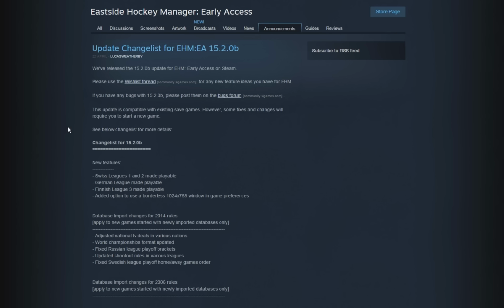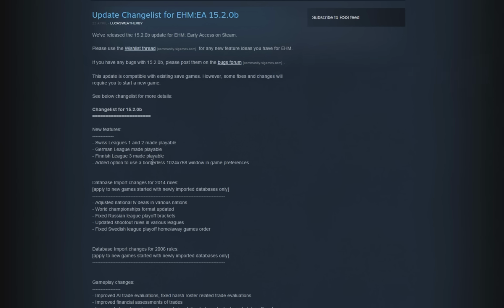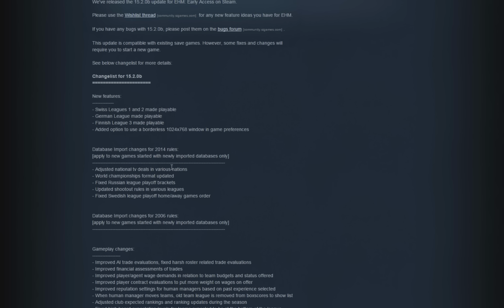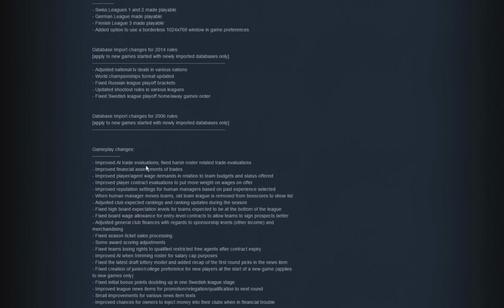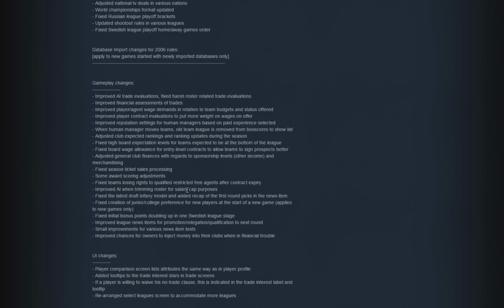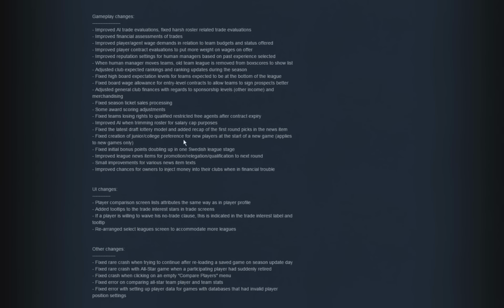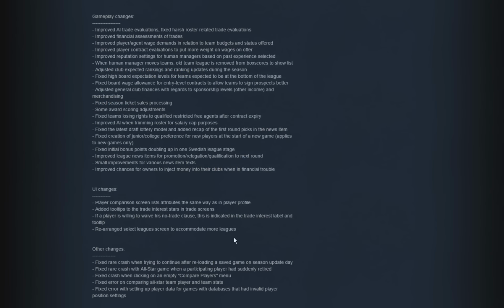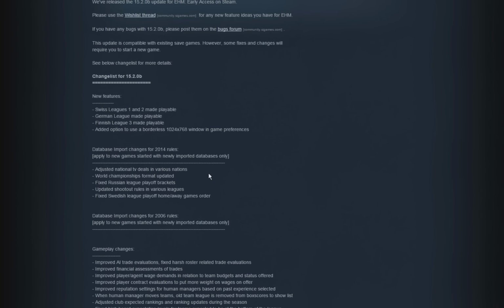Eastside Hockey Manager: Early Access - 15.2.0 Changelist Review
Just a heads up that if you update and seemingly all finances vanish go to the Preference screen and hit "Reset" - Doing so should restore the salary displays.

The Blue Line is the Eastside Hockey Manager: Early Access website I'd recommend for Facepacks, Logopacks and for updated data!

Eastside Hockey Manager: Early Access offers fans the most realistic, in-depth and immersive simulation of hockey management available, giving them the chance to manage club or country in any one of the world’s top hockey-playing nations.

EHM: EA allows you to take full control of your roster – you decide who to sign, who to trade and who to draft. You assemble the perfect coaching team and then, with everything in place, you can choose to either employ a head coach to guide your team from behind the bench, or take control of the coaching duties yourself. Whichever you choose, you’ll follow the action ‘live’ through the ultra-realistic ‘top down’ 2D match engine.

You’ve always known that you have what it takes to lead your franchise to hockey glory, haven’t you? Now, thanks to the re-emergence of Eastside Hockey Manager you have the chance to prove it all over again.